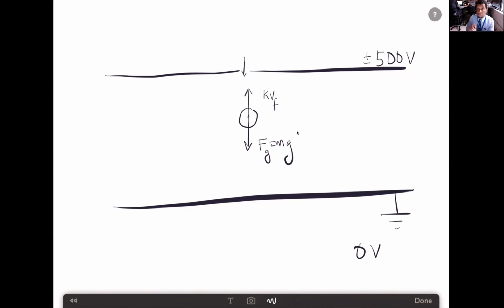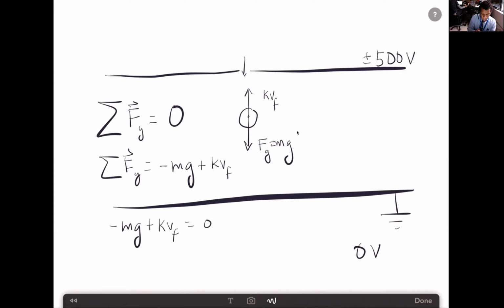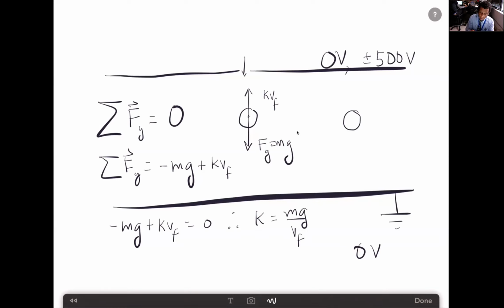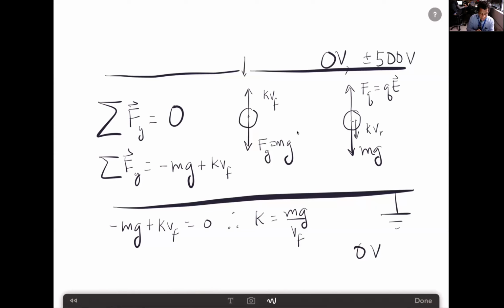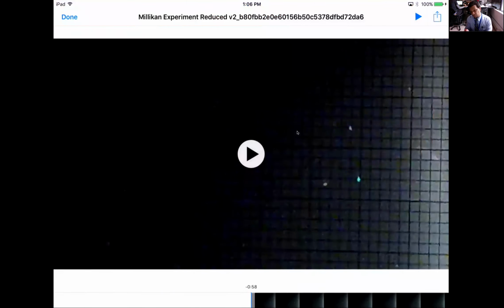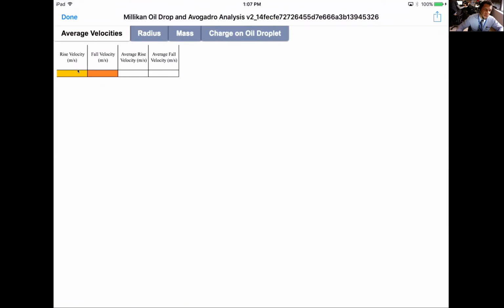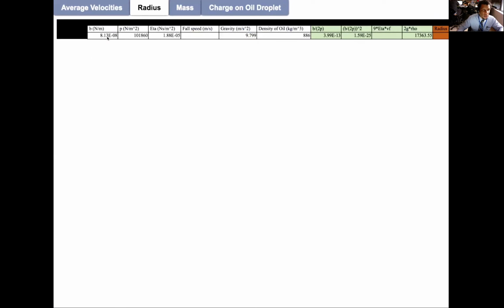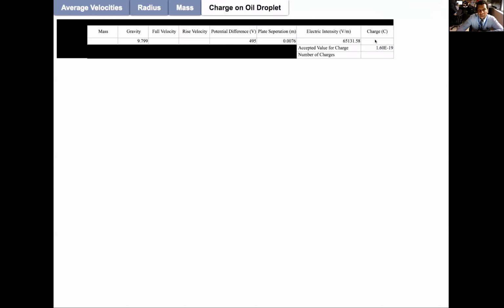20 Millikan Part 4